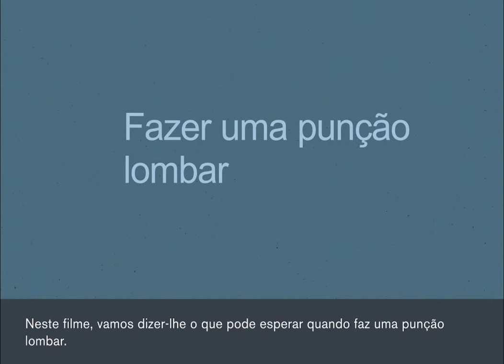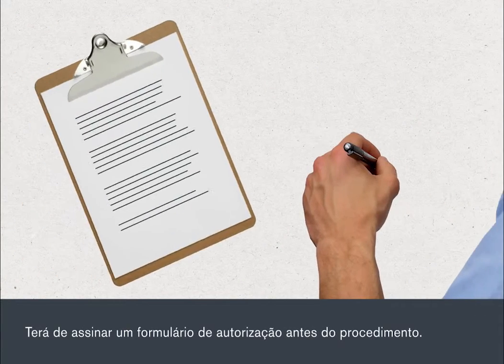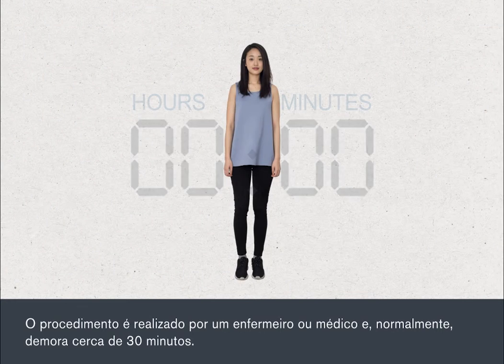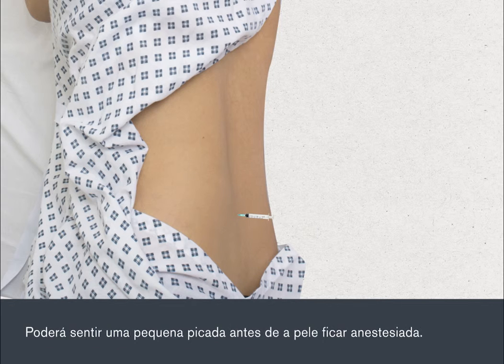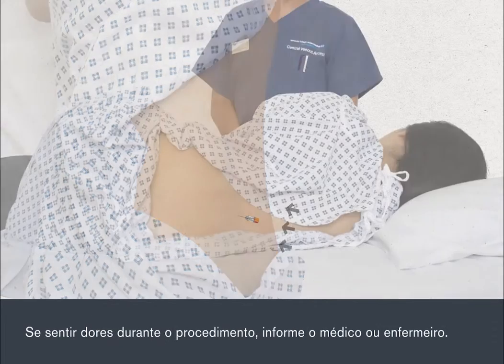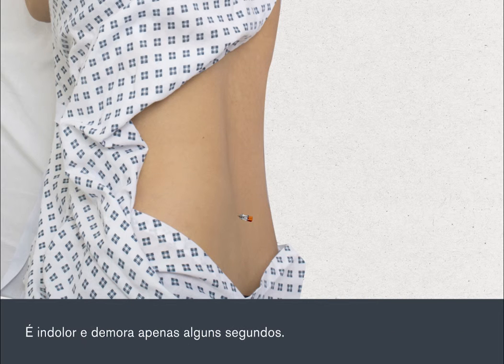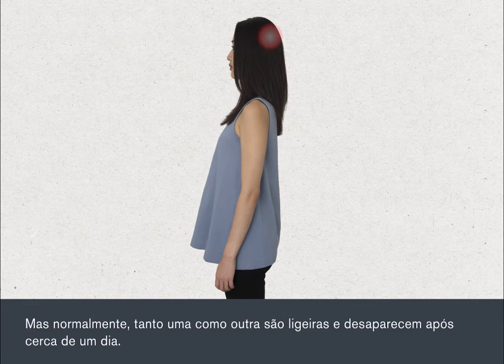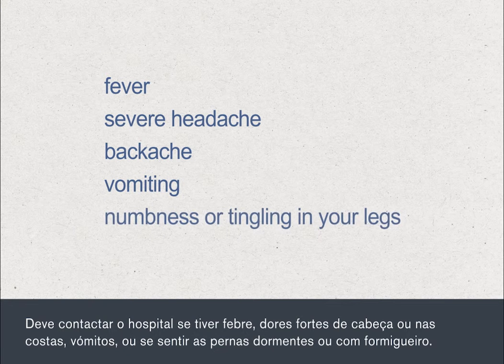Lumbar Puncture (Portuguese subtitles)